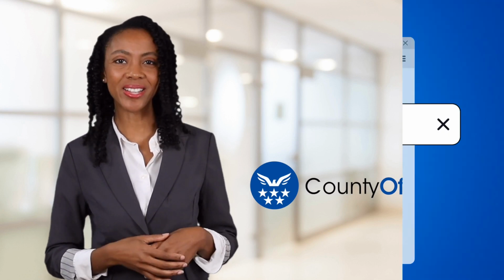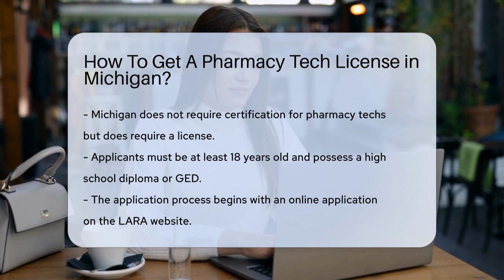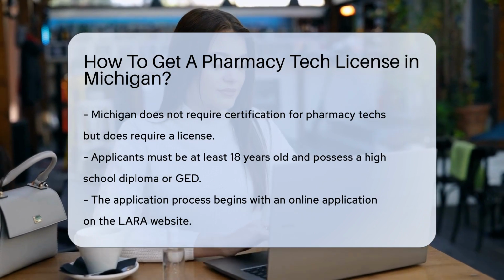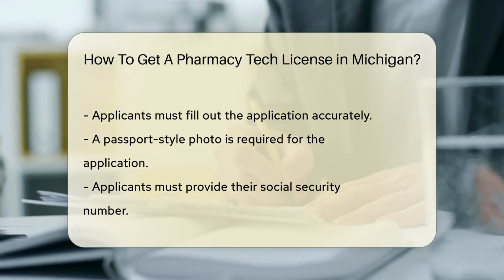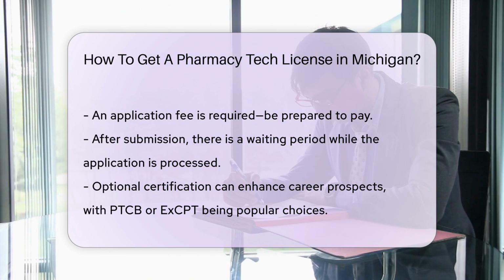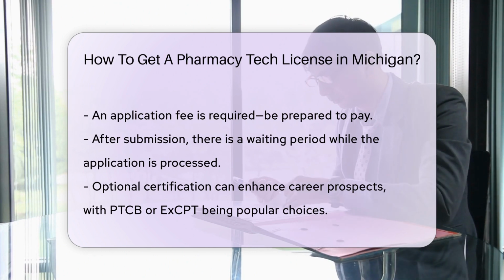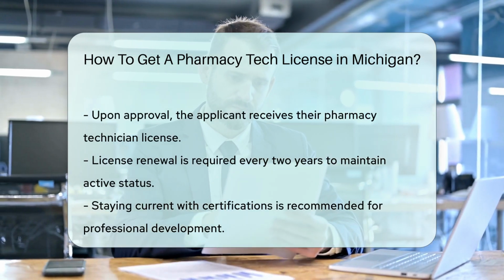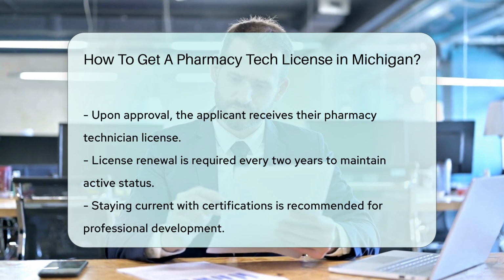How To Get A Pharmacy Tech License in Michigan? - CountyOffice.org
How To Get A Pharmacy Tech License in Michigan? Join the vital community of healthcare professionals in Michigan as a pharmacy technician! In this video, we guide you through the steps to obtain your pharmacy tech license in the Great Lakes State. While Michigan doesn't require certification, securing a license is mandatory, and we've got all the details you need to navigate the process smoothly.

Discover eligibility requirements, application procedures, and tips on enhancing your career prospects with optional certification exams. We'll also discuss the importance of renewing your license and how to stay updated in the field. Whether you're starting a new career or advancing in the pharmaceutical industry, this video is your roadmap to success.